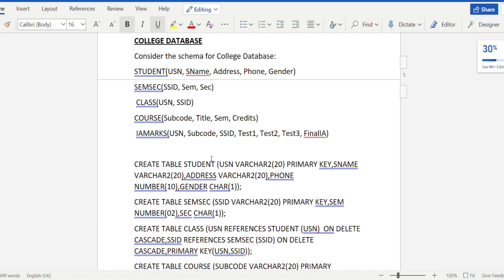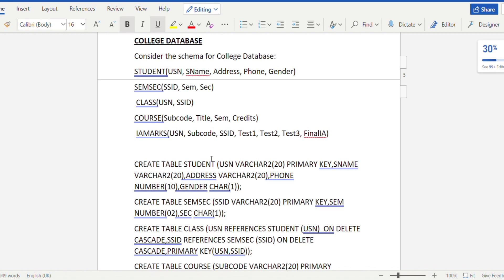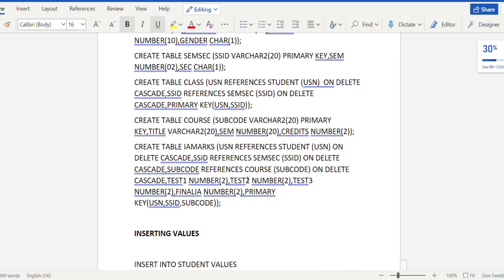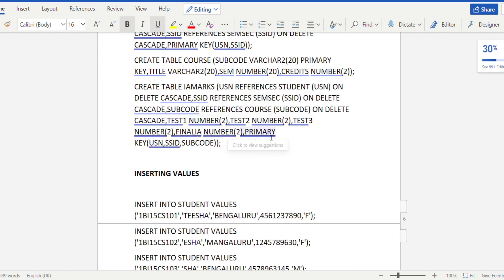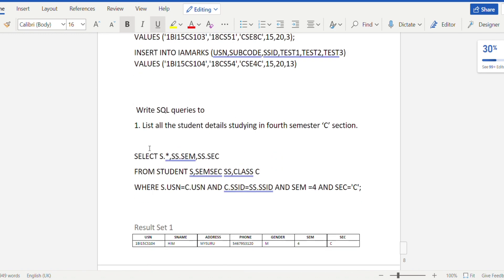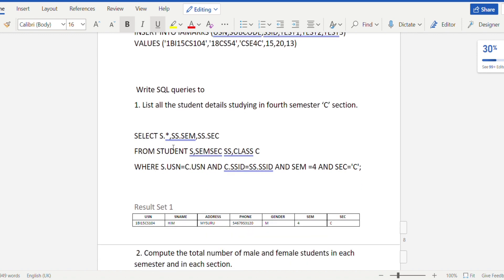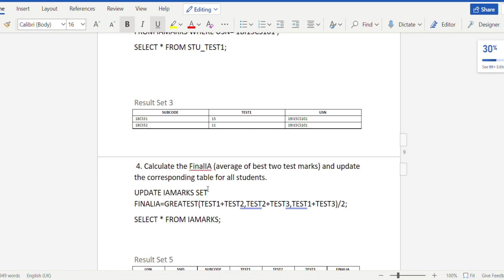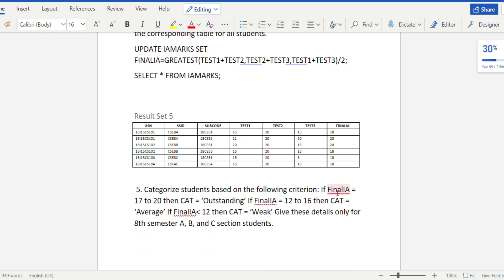VTU 18CSL58 DBMS LABORATORY PROGRAM-4 STUDENT DATABASE